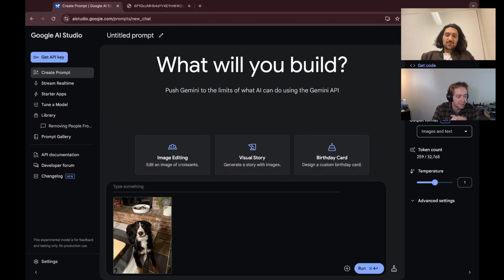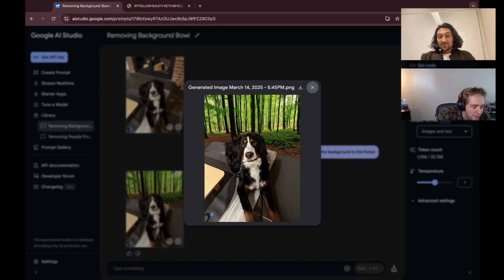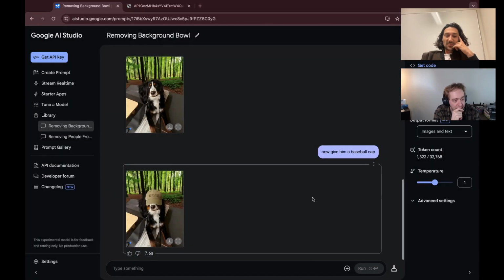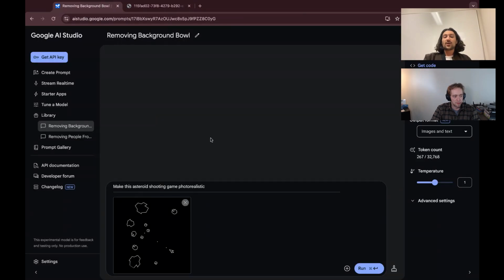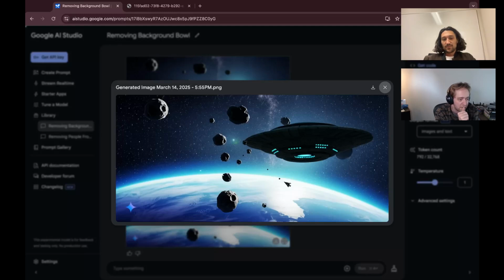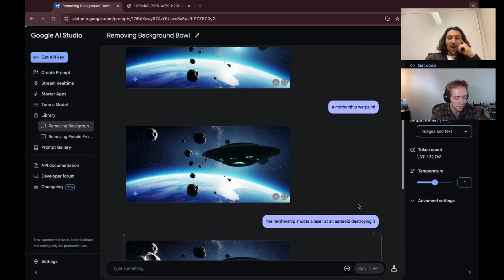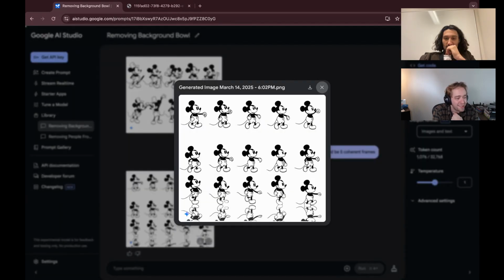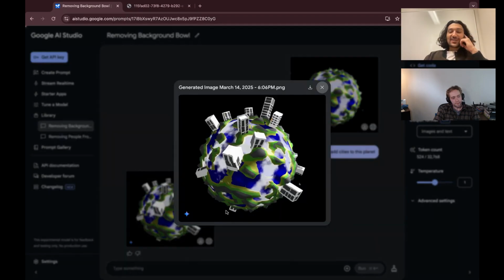Did Google just win image generation?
Gemini 2.0 Flash native image generation really surprised us - and showed us the future of multimodal systems. Watch along to find out what makes it so interesting!

0:00 - Intro
0:40 - Image Editing
5:08 - World Model?
8:11 - Character Coherence
11:12 - Closing Thoughts (+ Surprise)